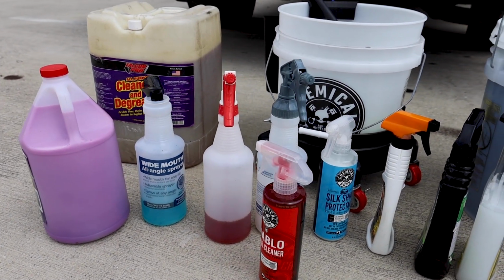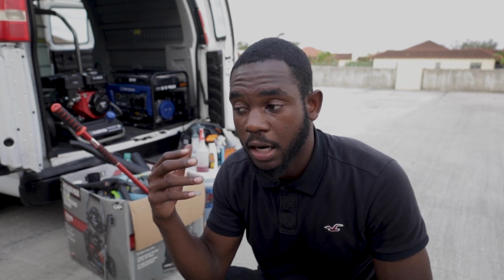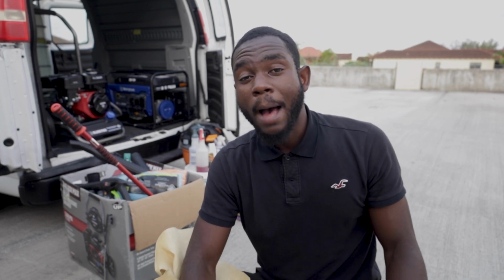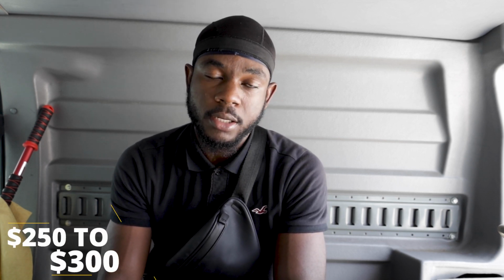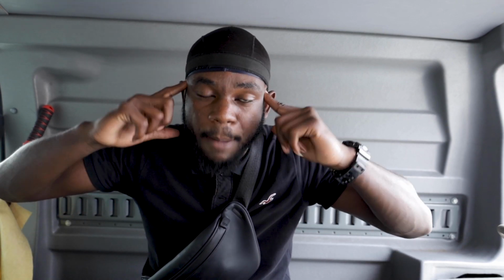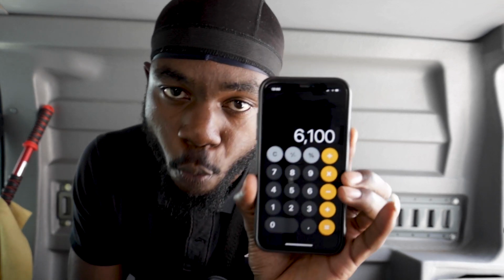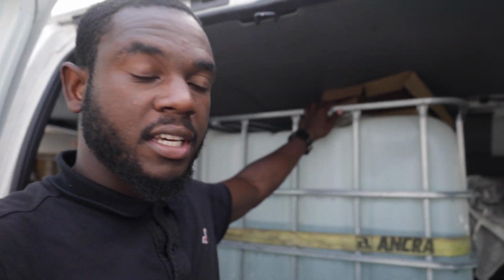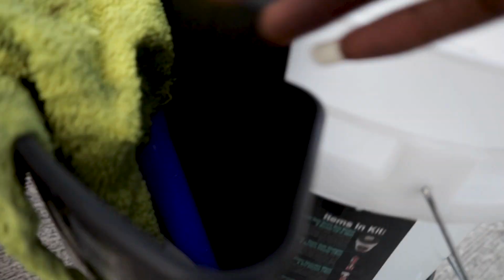How Much It Cost to Run A Mobile Detailing Business | How You Can Make $5,000 To $10,000 Monthly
Create a budget to manage your expenses and spending. Think about what it will cost per month for your supplies, maintenance, marketing/advertising and other expenses. (Remember you need to build your own salary into the budget!)
Create a name and logo for your business. You want people in your area to be able to recognize your business and know what services you provide.
Advertise and market creatively. Advertising your business doesn’t have to be expensive! You should start by claiming your business on Google and Yelp (which is free), adding photos, and asking for reviews for your page. Building and launching a professional website is also inexpensive and a must! Keep marketing materials and/or a business card on hand to be ready at all times!
Commit to professionalism. Come up with a price list or a pricing model to build trust with your customers and let them know what to expect. Keep organized and comprehensive records of your business operations, including jobs, contracts, purchasing, expenditures and all other business records. Many professional detailers and auto reconditioning technicians use a business management software like Mobile Tech RX that helps them create professional estimates and invoices, schedule customers, etc.